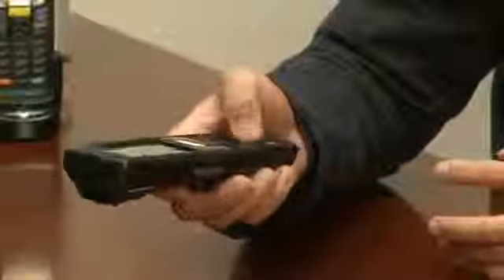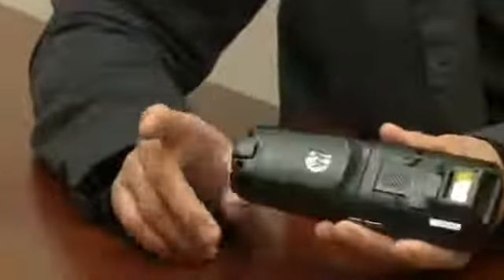Motorola MC2100 Mobile Computer